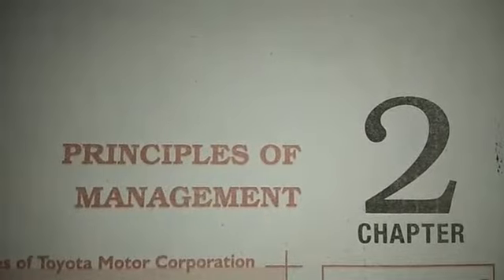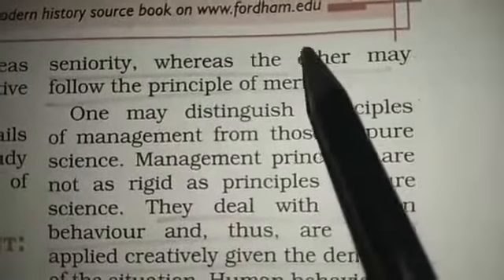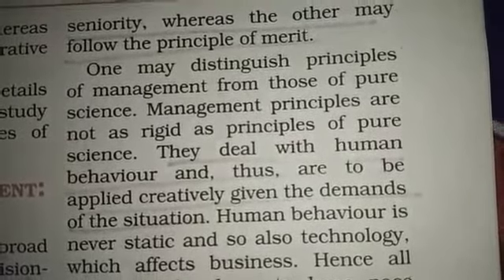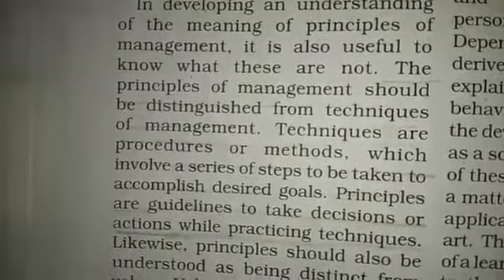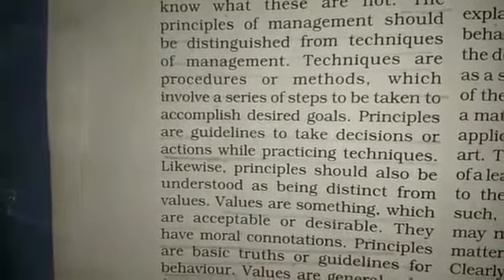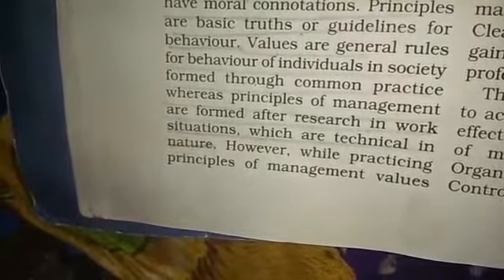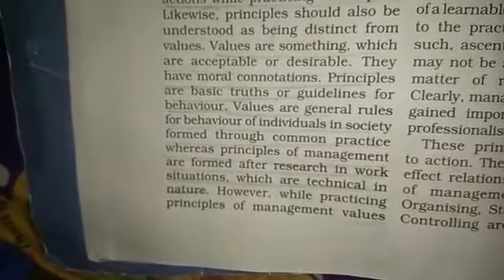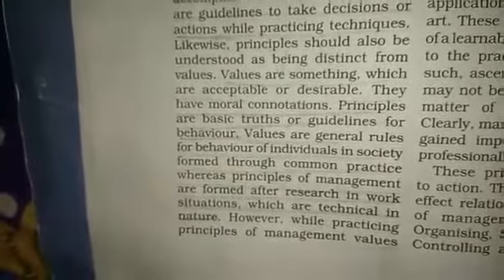XII: Business Studies: Chapter 2: Meaning and Concept of Principles of Management